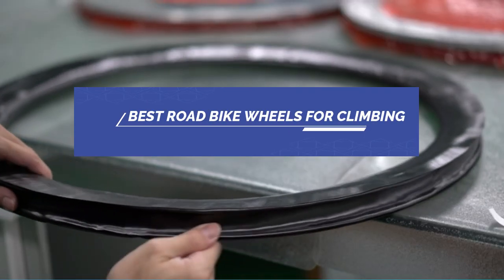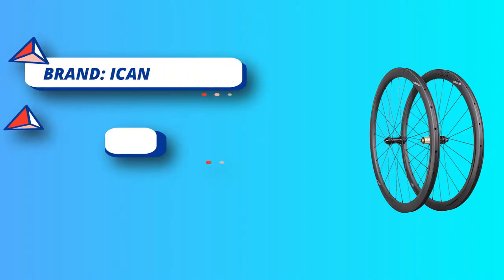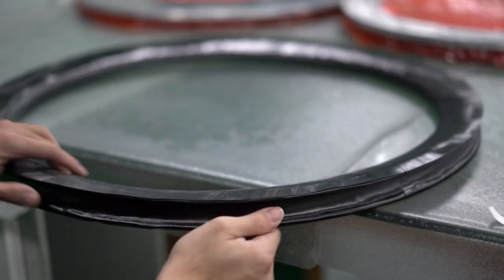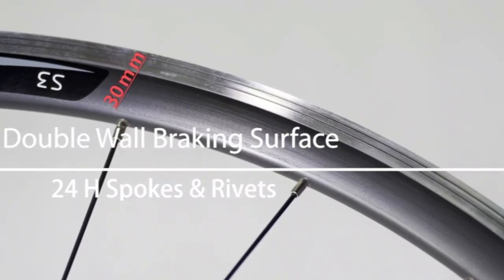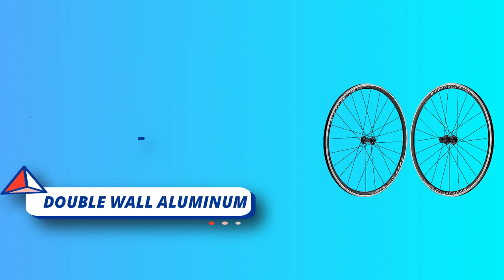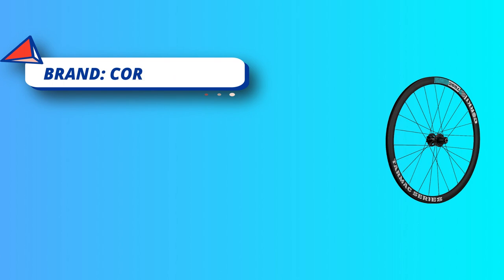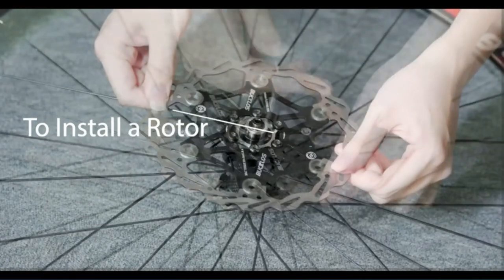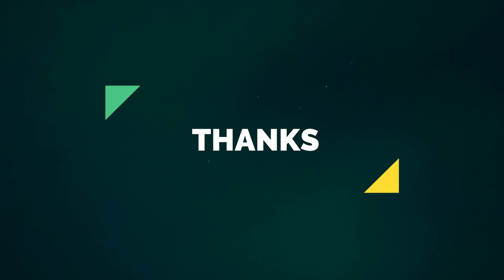Best Road Bike Wheels For Climbing in 2023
In 2023, there are several road bike wheel options that are well-suited for climbing. Here are a few of the top choices:

1. Lightweight Meilenstein: The Lightweight Meilenstein is a popular choice among climbers due to its exceptional weight-to-stiffness ratio. These wheels are renowned for their low weight, excellent power transfer, and superb aerodynamics.

2. ENVE SES 3.4: The ENVE SES 3.4 wheels strike a balance between aerodynamics and climbing performance. They feature a 38mm front rim depth and a 42mm rear rim depth, providing stability and responsiveness while still remaining lightweight.

3. Zipp 303 Firecrest: Zipp is a renowned brand for high-performance road bike wheels, and the 303 Firecrest is an excellent choice for climbing. These wheels offer a good balance between weight, aerodynamics, and stiffness, making them suitable for various terrains.

4. Mavic Cosmic Pro Carbon SL UST: Mavic's Cosmic Pro Carbon SL UST wheels are designed with climbing in mind. They feature a low weight and excellent stiffness, which translates to efficient power transfer. The tubeless-ready design provides enhanced comfort and allows for lower tire pressures.

5. DT Swiss ERC 1100 Dicut: The DT Swiss ERC 1100 Dicut wheels are specifically designed for challenging climbs. With a 47mm rim depth and optimized aerodynamics, they offer a good balance between weight and stability. These wheels are known for their durability and reliable performance.

Remember, the best choice for you ultimately depends on your specific preferences, budget, and riding style. It's always a good idea to visit a local bike shop or consult with experts to ensure you find the perfect wheels for your needs.

►What we do◄ Our team analyzes lots of Road Bike Wheels For Climbing reviews that are designed for different kinds of users. We also take expert's suggestions to make the list of the Road Bike Wheels For Climbing We will take into consideration quality, features, and price; so you can decide which device is best for you. We hope our findings will help you find the best Road Bike Wheels For Climbing for the money.